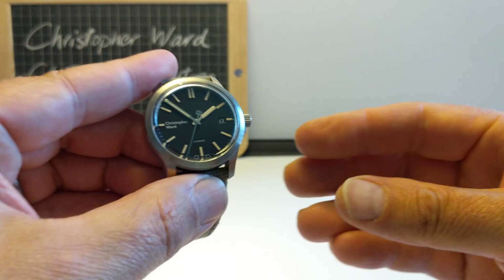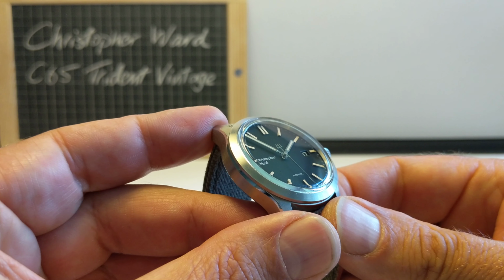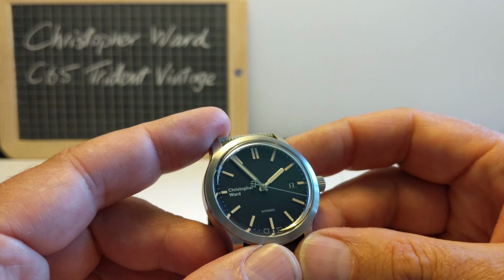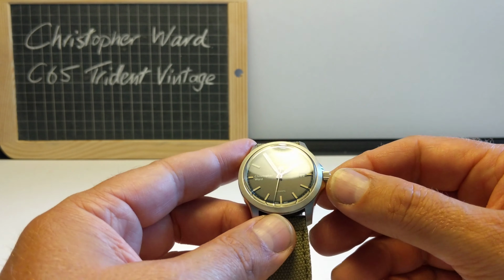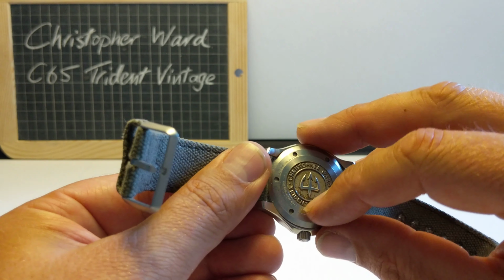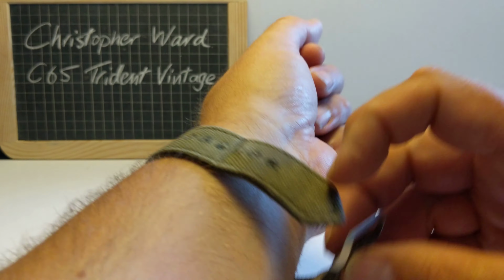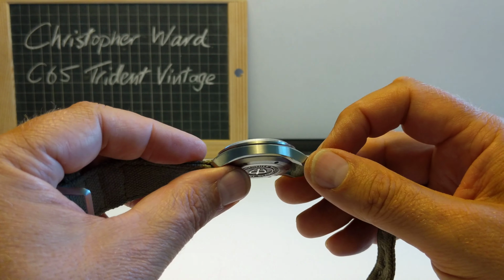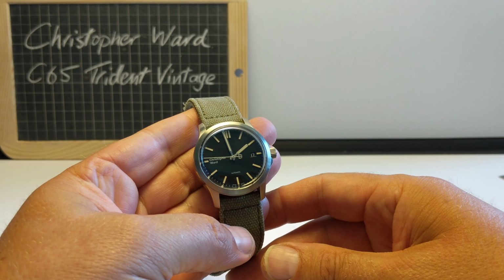Christopher Ward C65 Trident Vintage Mk1 automatic watch - hands on review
A hands on review of the C65 Trident Vintage Mk1 automatic watch from Christopher Ward.
This small, modest watch is so beautifully made, and works so perfectly, it is easily one of my favourite watches.